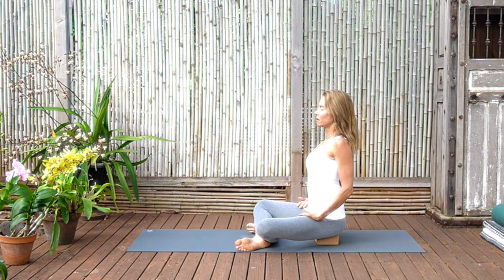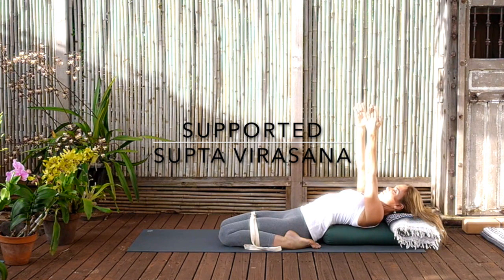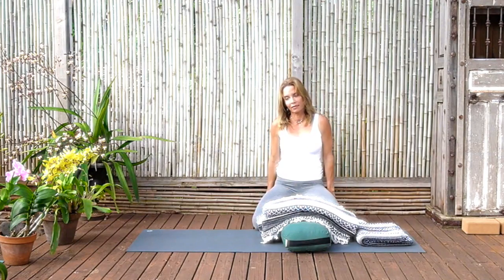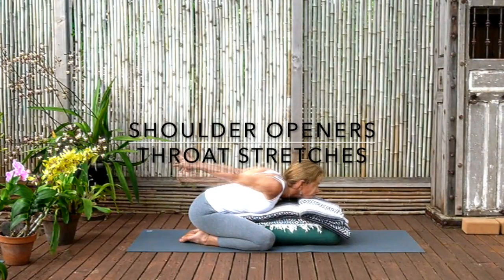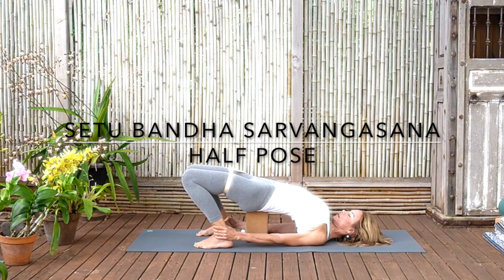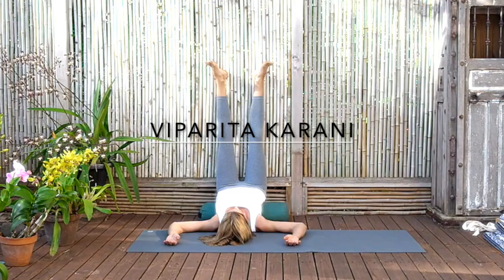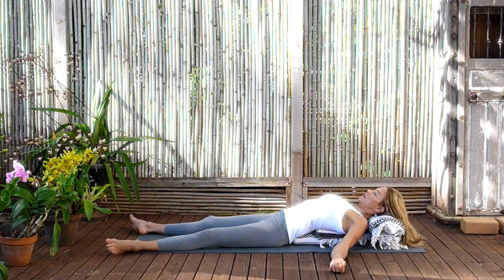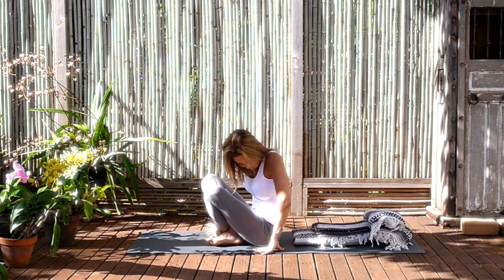Restorative Yoga | Heart, Lungs and Nerves | Intermediate | 58min | Cat de Rham | OYT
Feeling tired, drained of energy and/or ill? This class is perfect. Packed with rare and refined details that support meditative immersion and nervine restoration, nothing toxic can withstand this bliss. A truly healing sequencing that aerates the heart, lungs and sternum plate for physical vibrancy and bright emotional health. Starting in supine chest openings to release the outer body and maximise entry into inner space, the class then moves into deepening layers of inner freedom and sensitivity through supported leg, groin and hip openings, abdominal releases, decongesting of the brain, supported inversions and ends in a beautiful cycle of breath work in Savasana. Recuperation for the entire system. Shared with tender loving care 💕 Cat